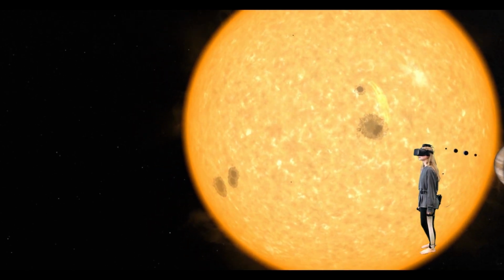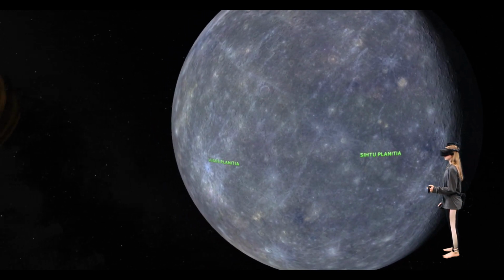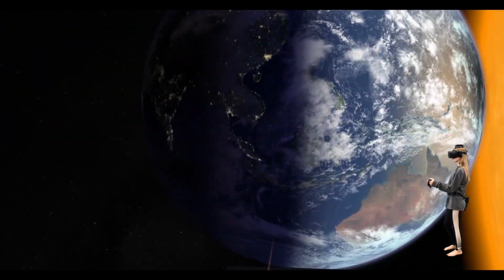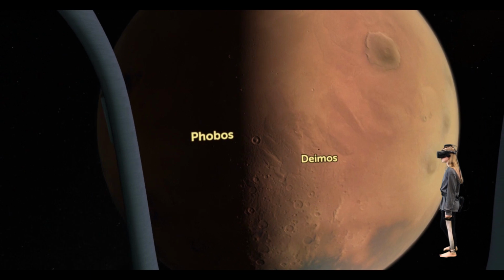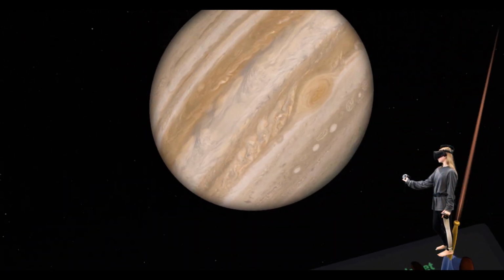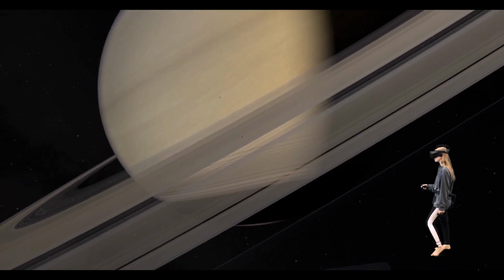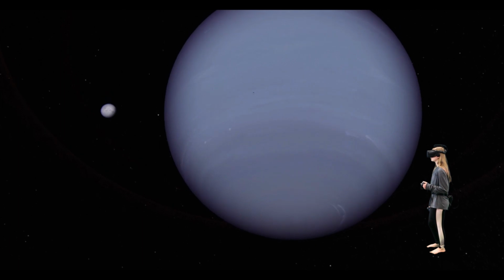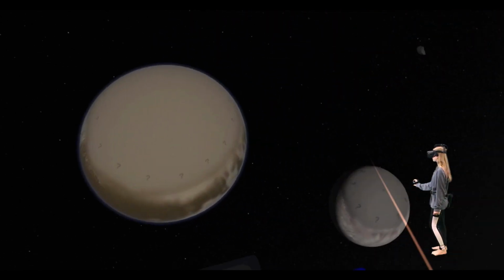My Astronomy project using the VR Oculis Rift